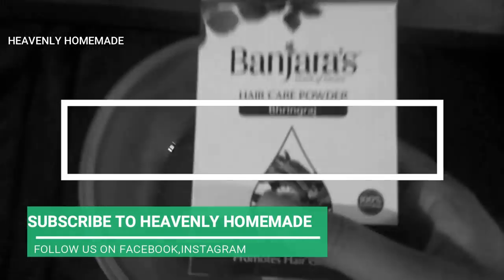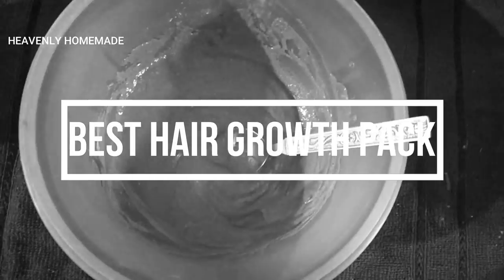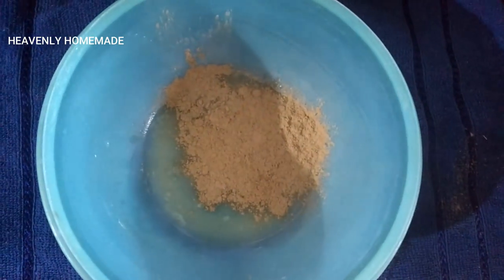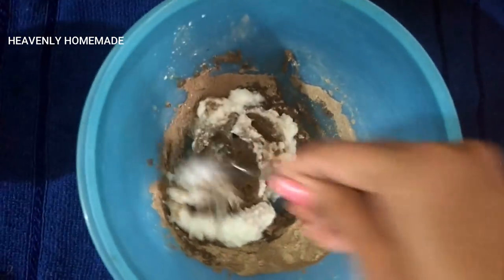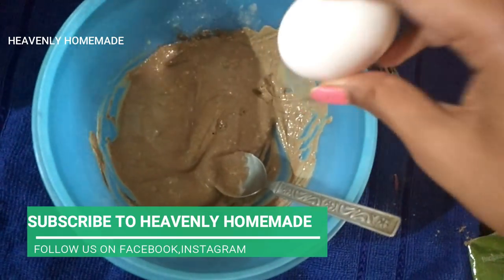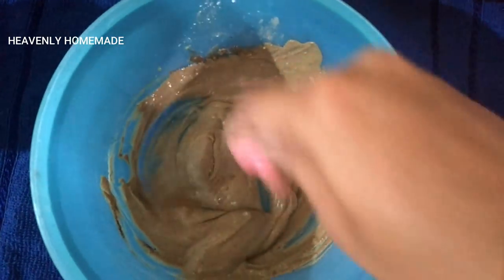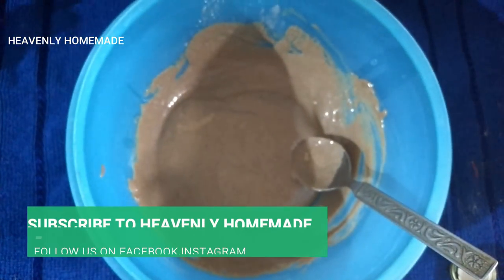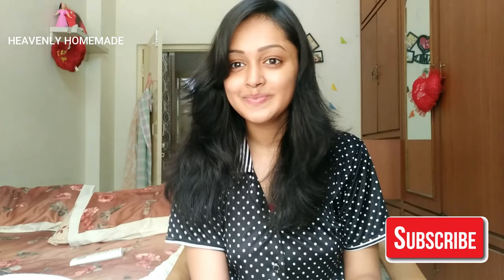Best Hair Growth Mask In Telugu